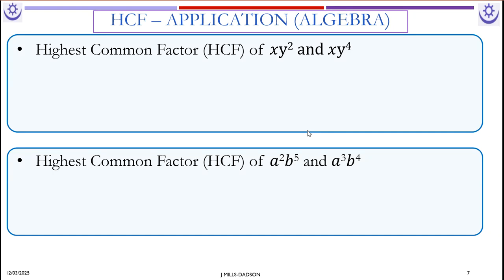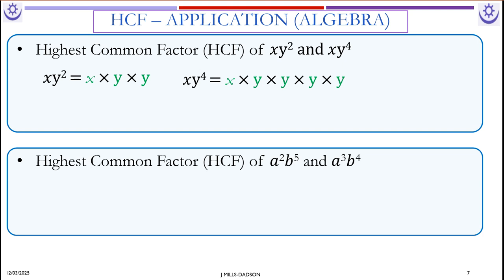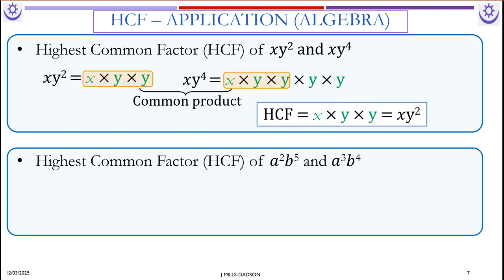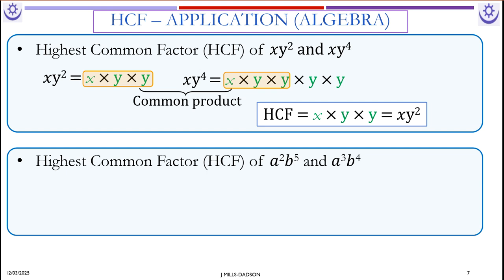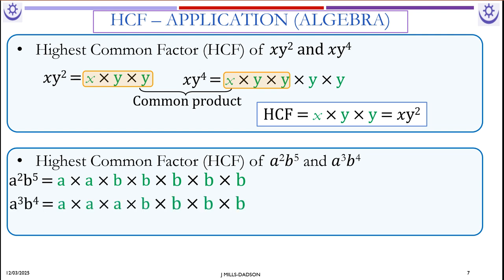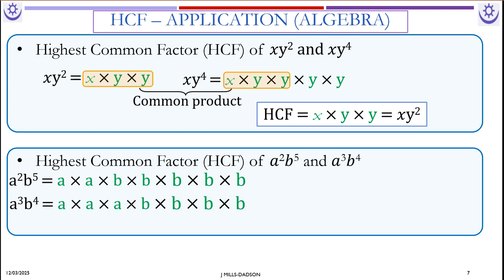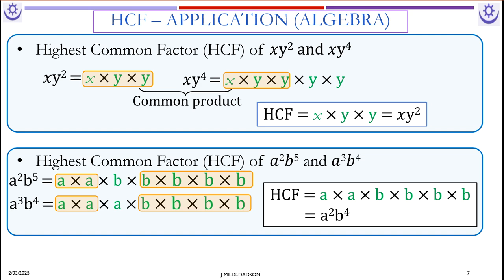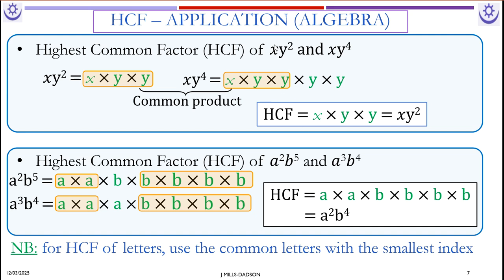Factors Lesson 1 Part 5 HCF of Letters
How to find the HCF of letters